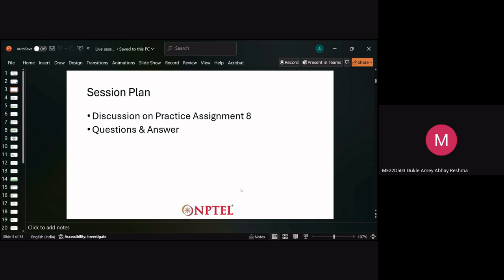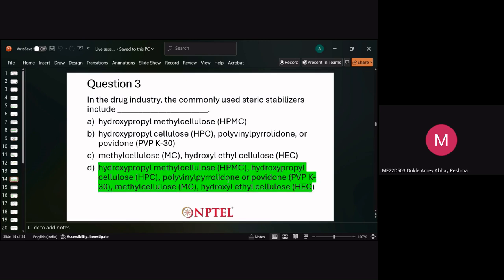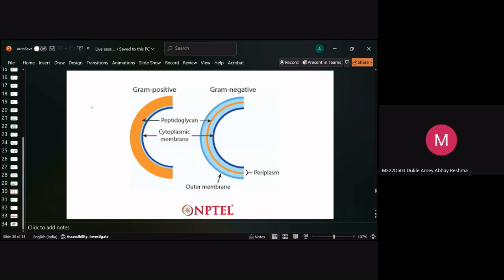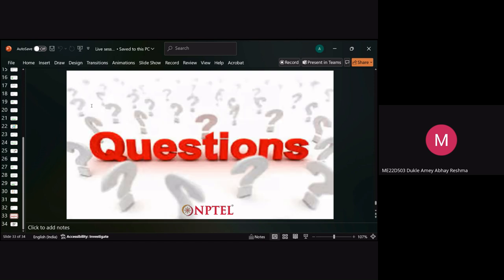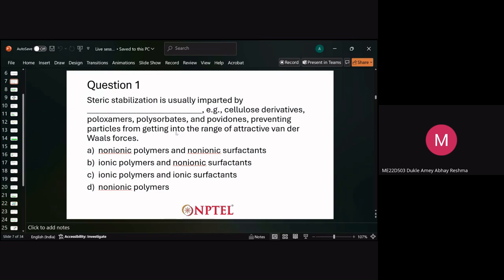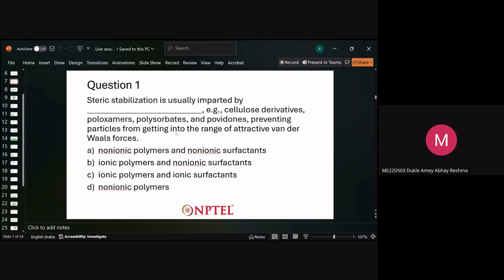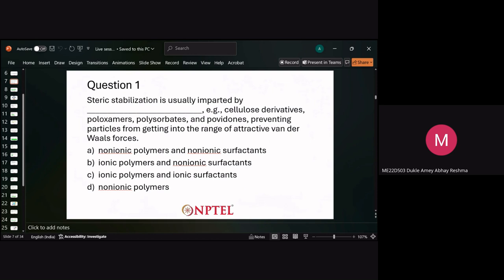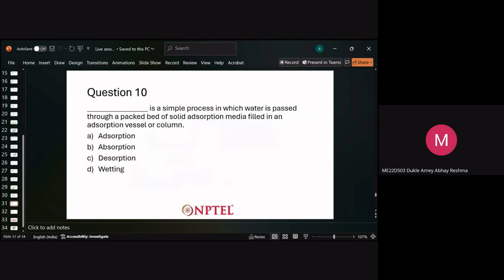Live Session 8 : NOC25_BT1 (18/03/2025)